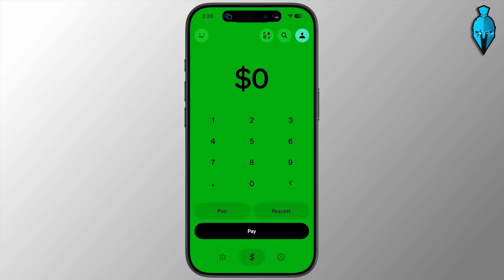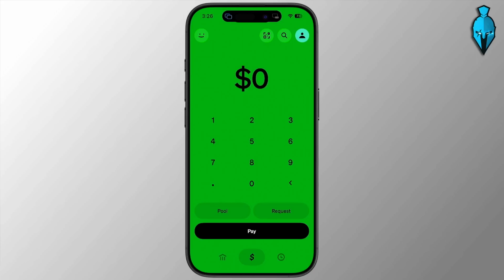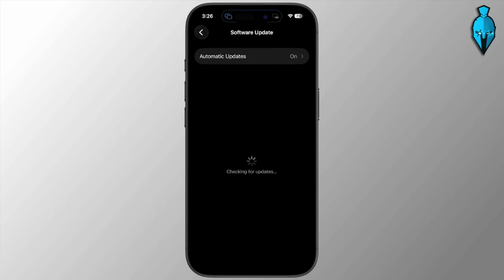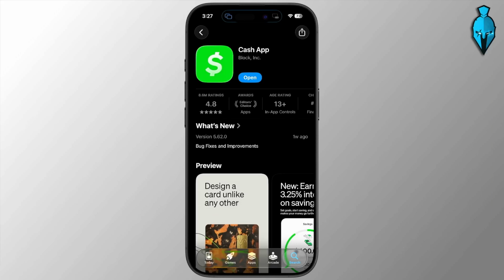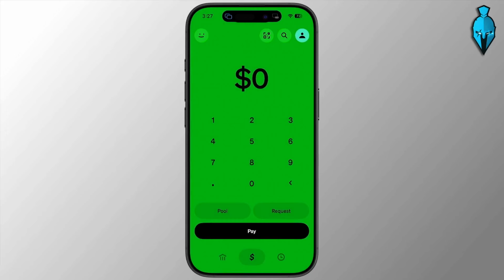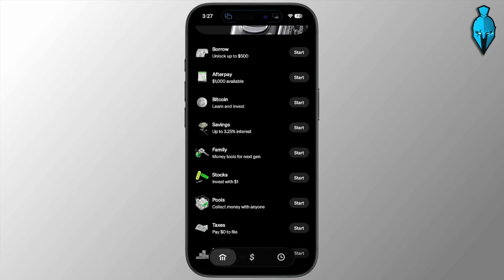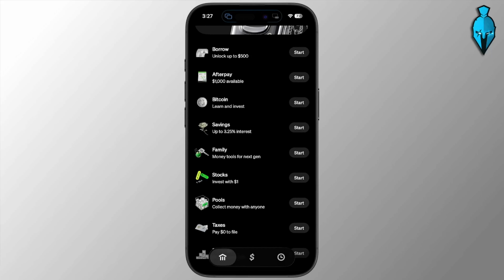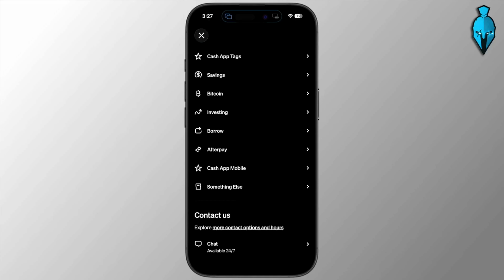Cash App Mobile eSIM Activation Failed Fix - Full Guide